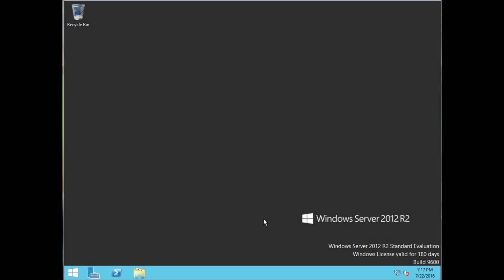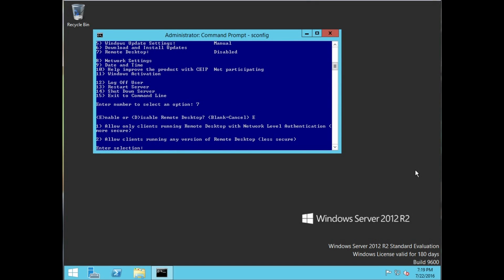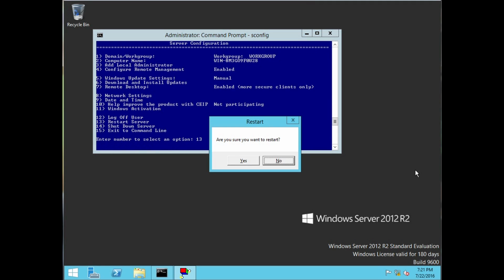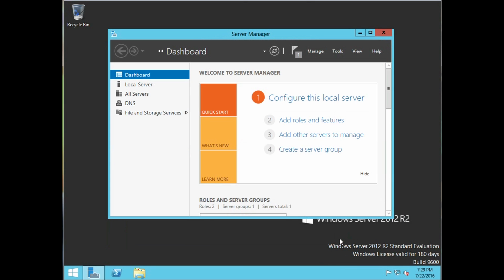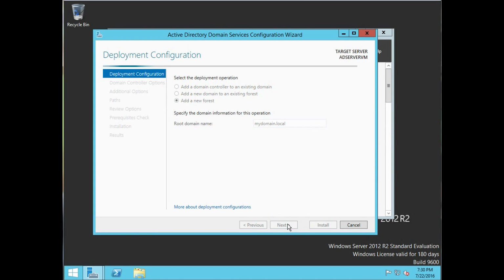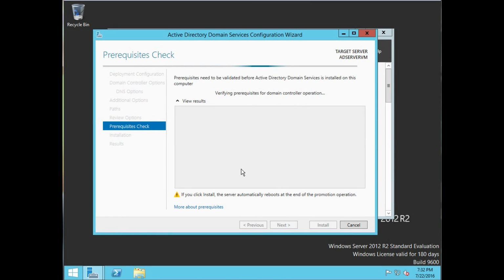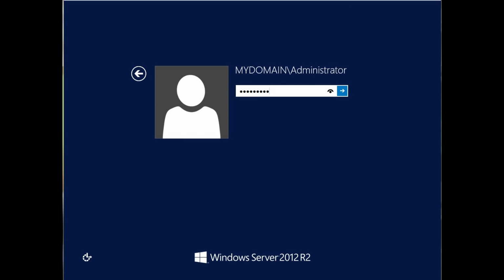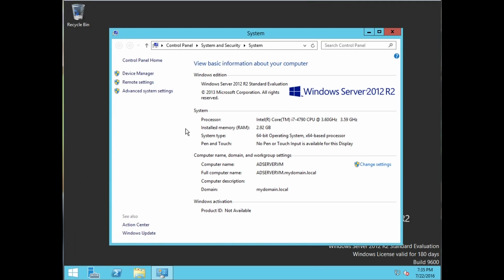How to configure active directory domain services server 2012 r2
Basic rundown of configuring an Active Directory Domain Services Server using Windows Server 2012r2 from a fresh install of the OS. Active Directory is ideal for office environments where single administration is required.